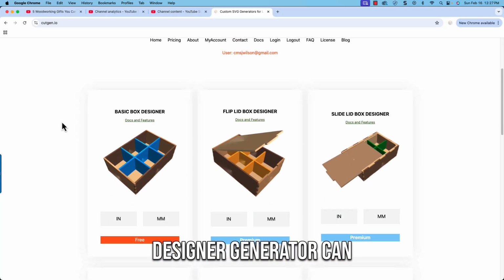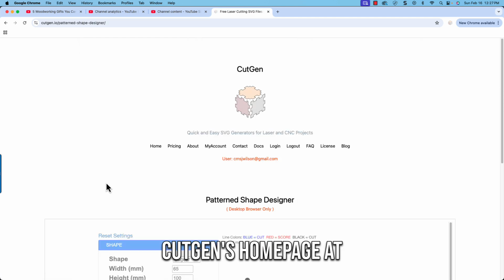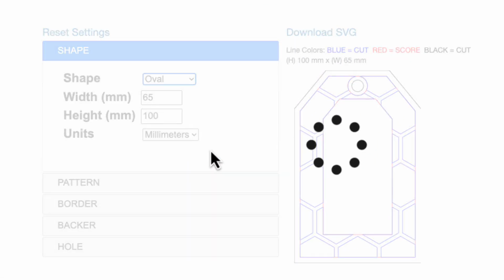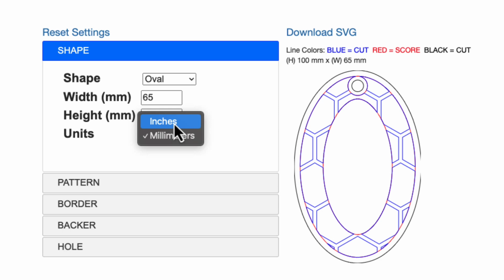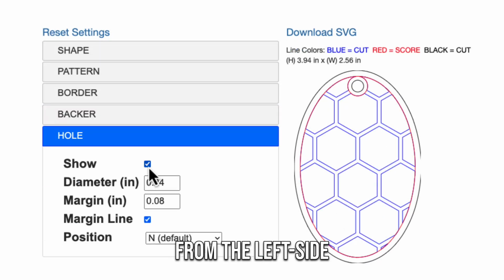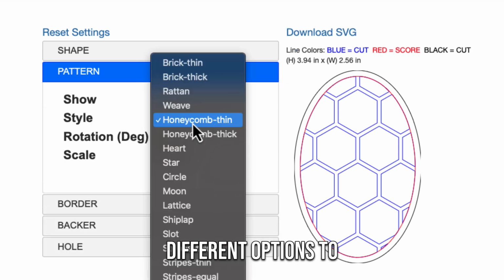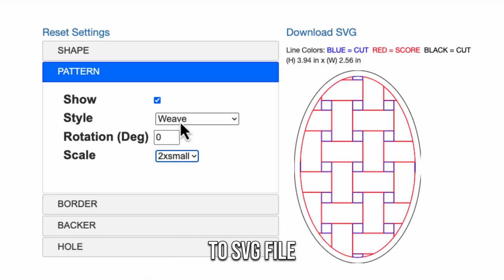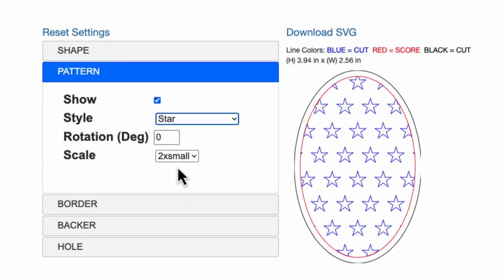FREE SVG Generator - Design and Sell Unique Shapes!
Introducing the Patterned Shape Designer from Cutgen – a FREE SVG generator with endless design possibilities!